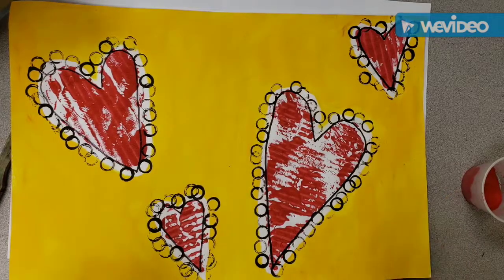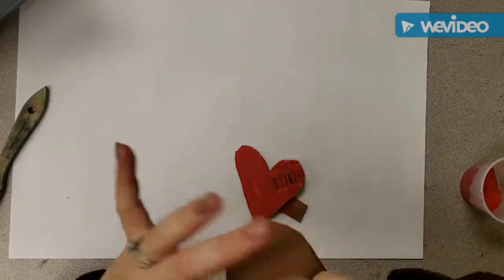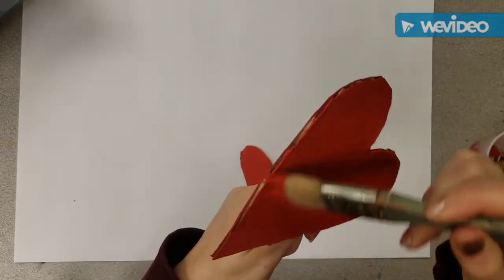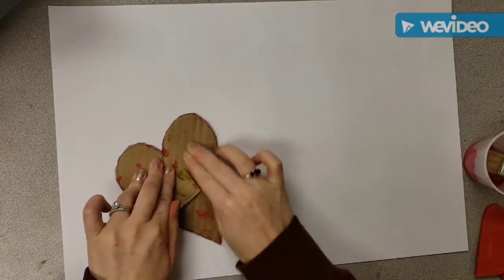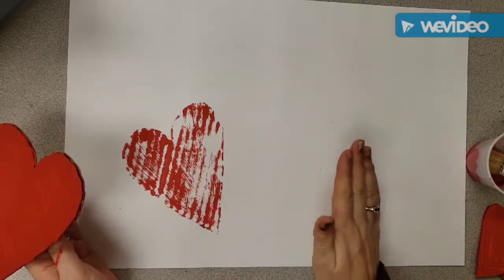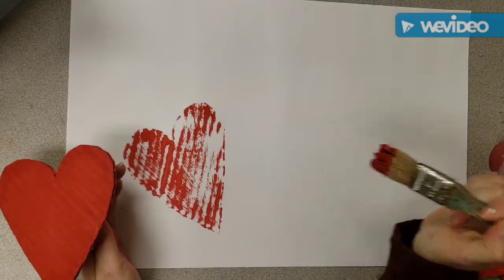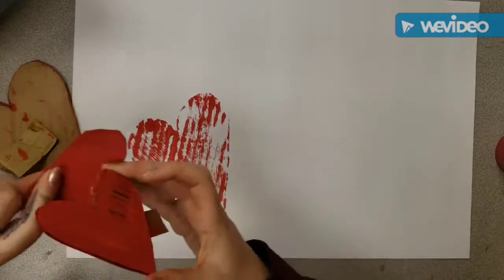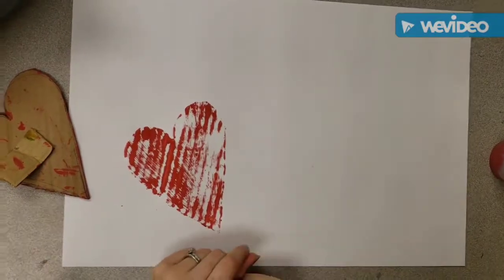Printed Hearts Day 1